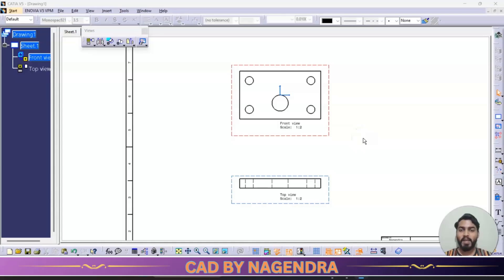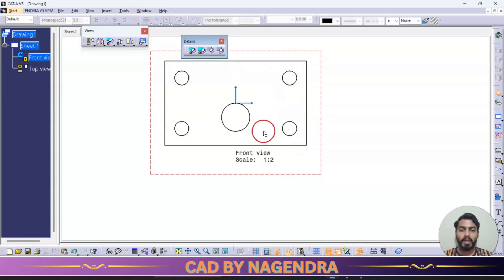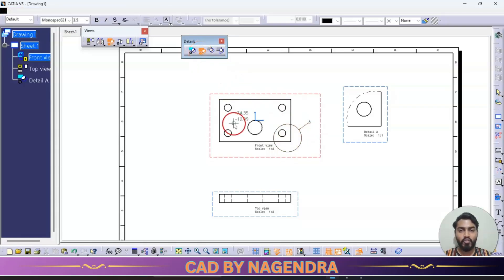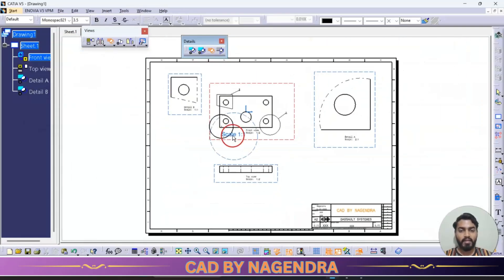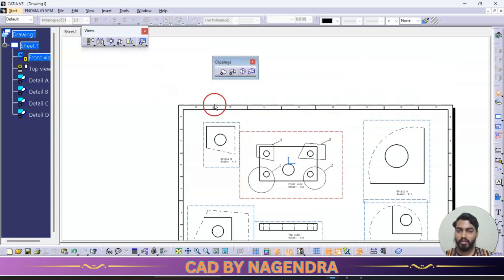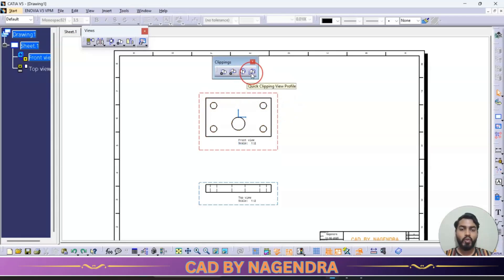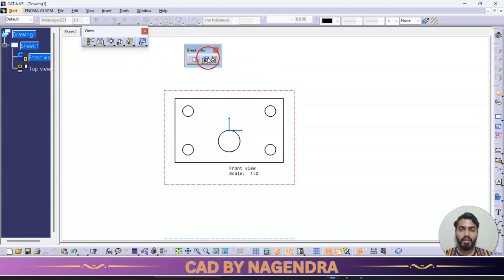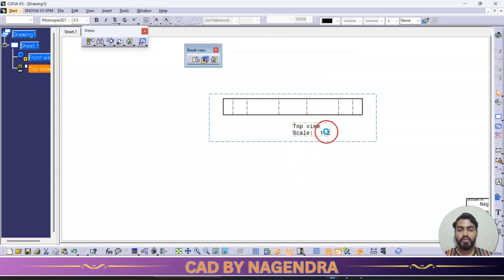CATIA V5 Drafting Tutorials Part-5 | Inserting Details, Clippings & Break Views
🚀 **Unlock Your CAD Potential: CATIA Drafting Essentials!** 🐾 Dive into the world of CATIA drafting with our latest video, where we explore the intricacies of **Inserting Details**, **Clippings**, and **Break Views** that's perfect for whether you're a beginner or a seasoned pro! Master the art of enhancing your designs with professional detailing techniques that make your work stand out. Join us for hands-on tips that will maximize your drafting efficiency and elevate your CATIA skills. 🎨✨ CATIADrafting CADSkills DesignTools drafting drawing catia tutorials